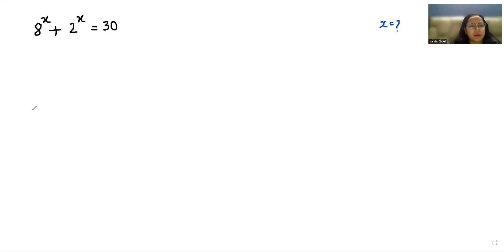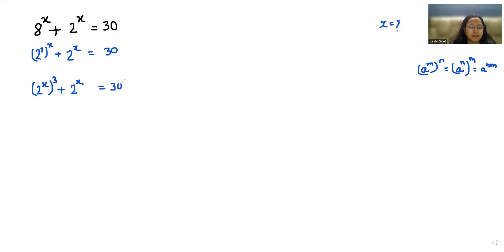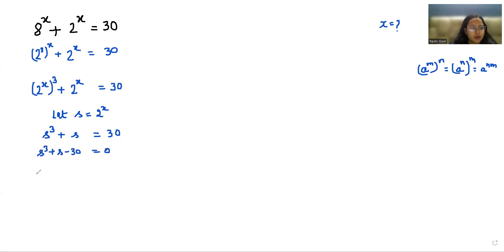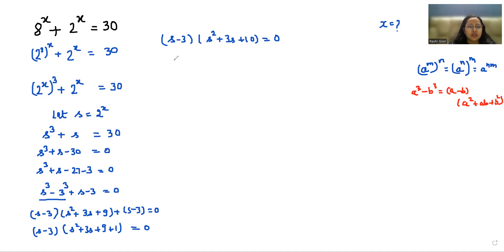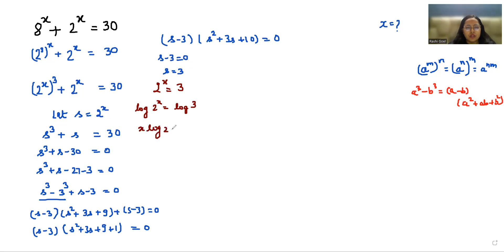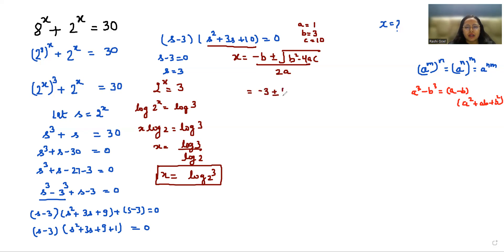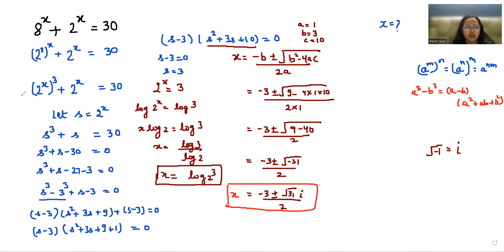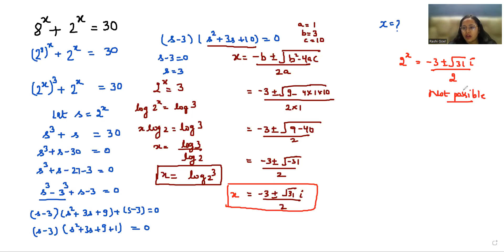Solve This Amazing Math Problem 8^x+2^x=30 | Find X=?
8^x+2^x=30

IF 8^x+2^x=30 then x=?
Find the value of x if 8^x+2^x=30
Find the value of x, 8^x+2^x=30
find value of x when 8^x+2^x=30
what is the value of x when 8^x+2^x=30
If 8^x+2^x=30 find the value of x